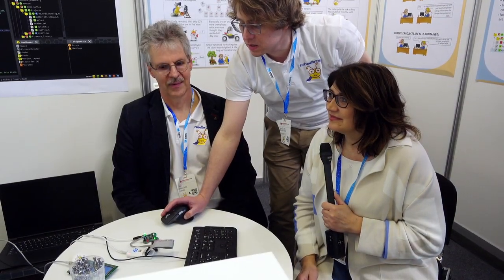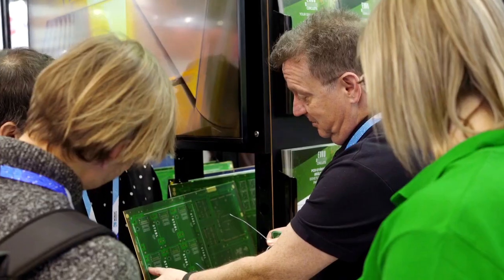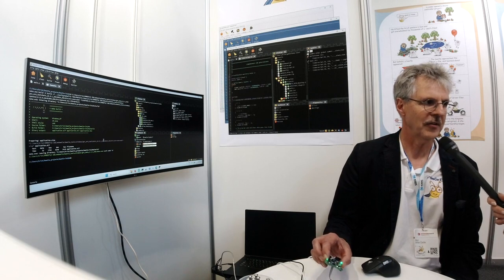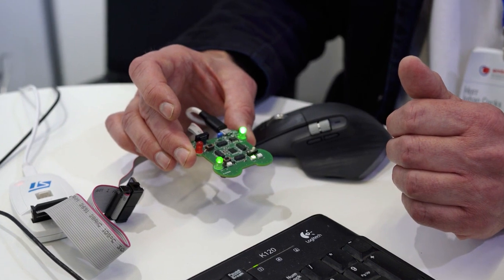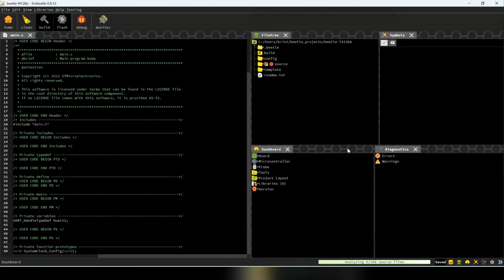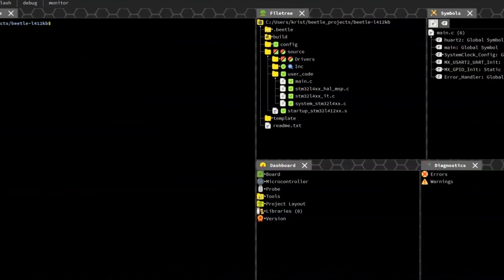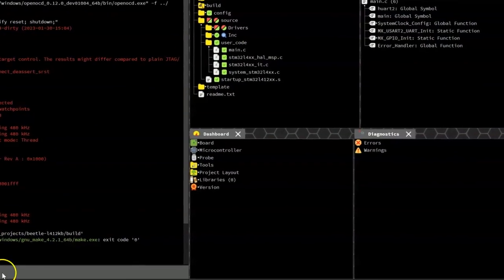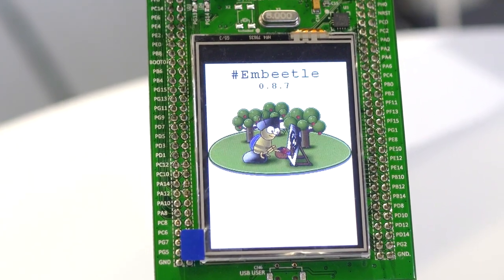Eurocircuits meets Embeetle IDE on embedded world 2023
"The Embeetle IDE is to software developers what the Eurocircuits Visualizer is to PCB designers in hardware developers," Johan Cock told us when our TV team visited us during embeddedworld. The completely rethought development tool for embedded software makes programming microcontrollers easy and fast because it has only the functions that developers need for embedded programming and works intuitively.

„Die Embeetle IDE ist für Softwareentwickler das, was der Eurocircuits Visualizer in der Hardware-Entwicklung für Leiterplattendesiger ist“, erklärte uns Johan Cock, beim Besuch unseres TV-Teams während der embeddedworld. Die komplett neu gedachte Entwicklungs-Tool für Embedded-Software macht die Programmierung von Mikrocontrollern einfach und schnell, weil es nur die Funktionen hat, die Entwickler für die Embedded-Programmierung brauchen und intuitiv funktioniert.